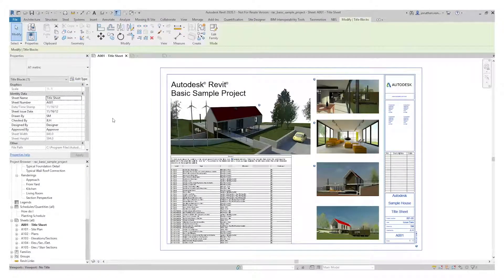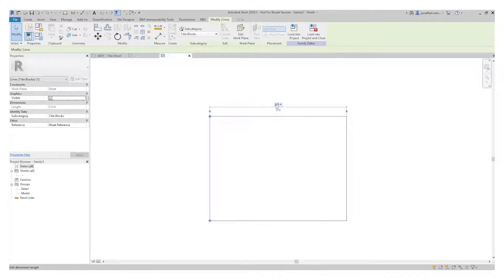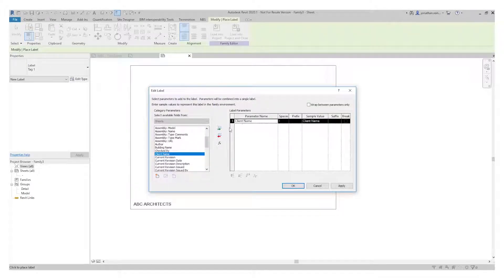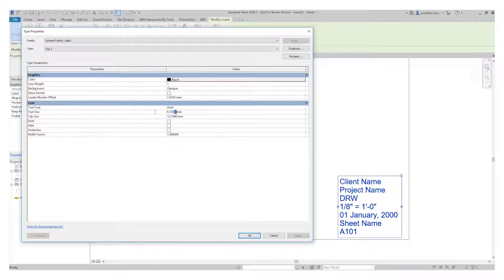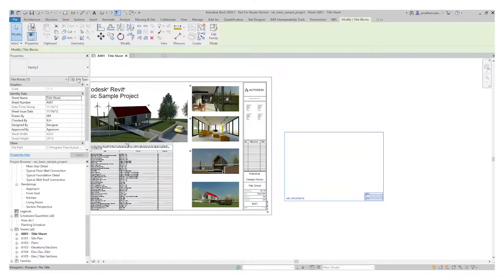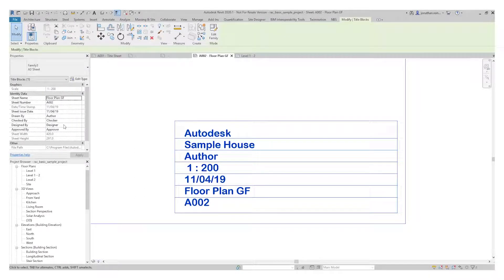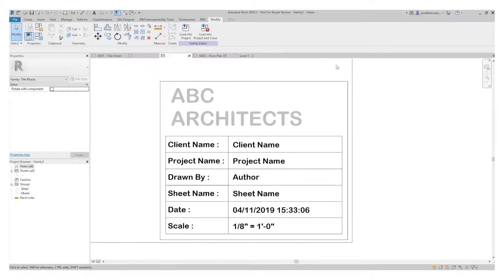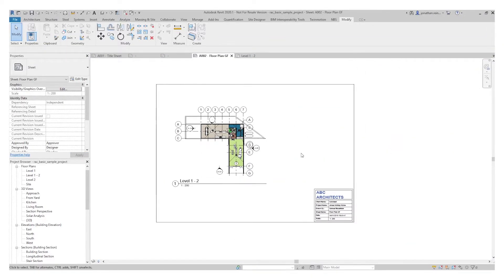Create Title Sheet Templates in Revit